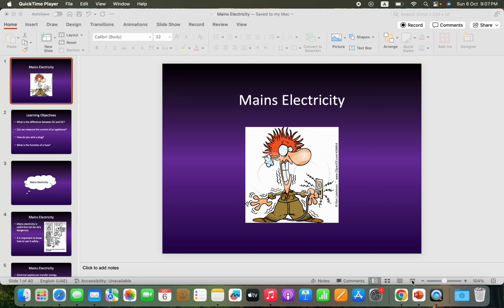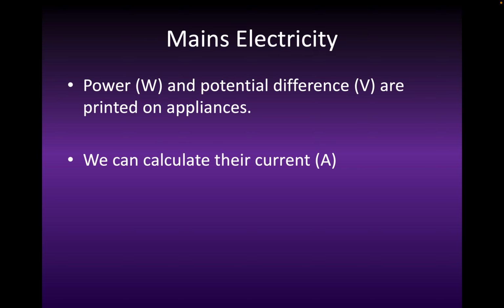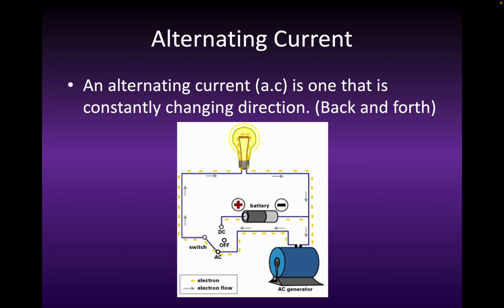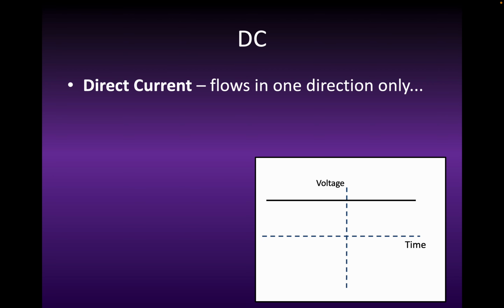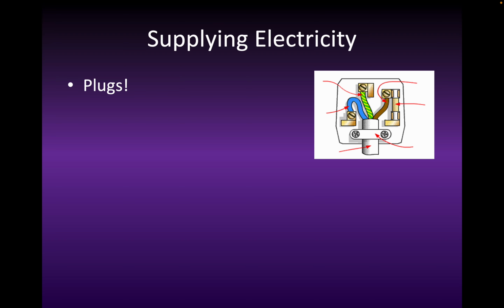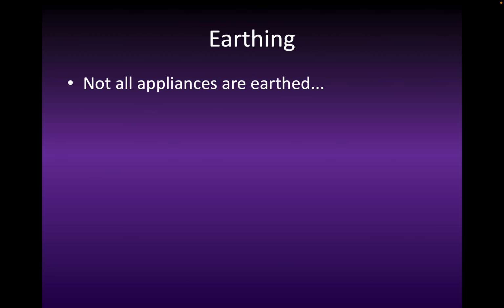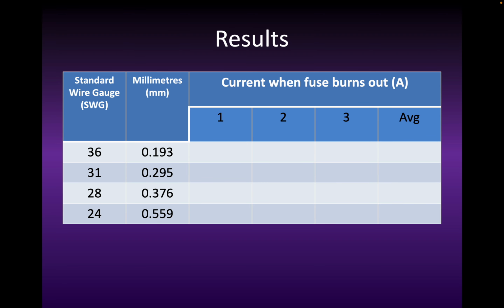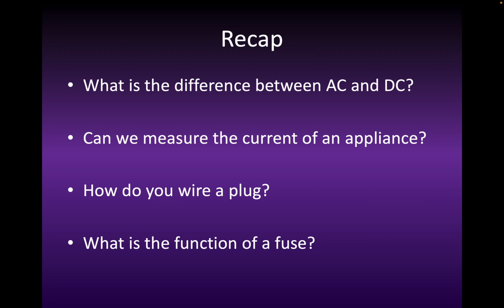Edexcel IGCSE Physics - Mains Electricity Revision (Topic 2)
This video revises key points in the mains electricity section of Topic 2.